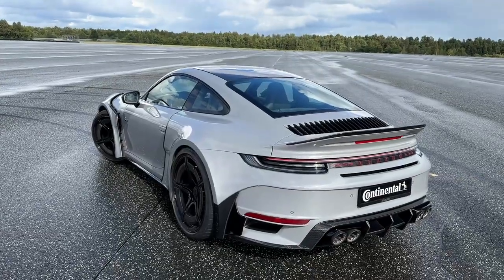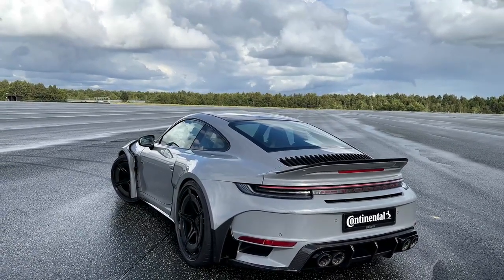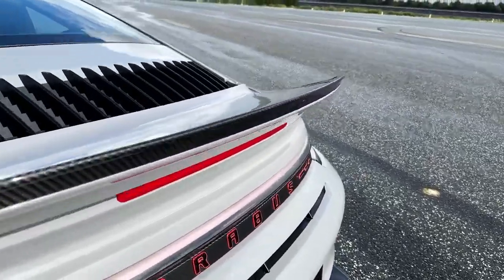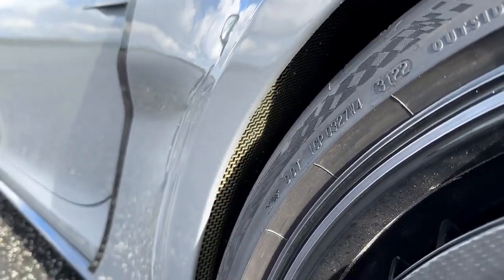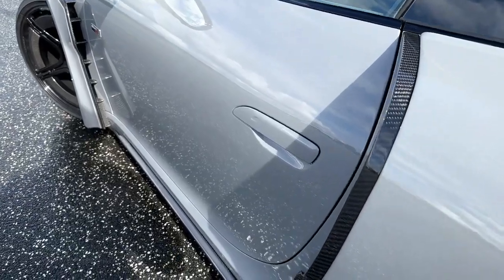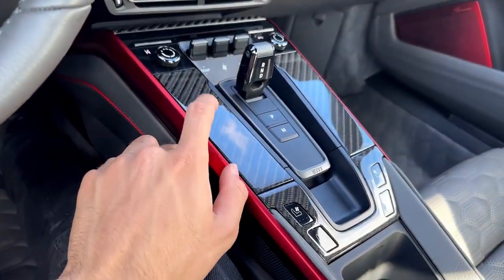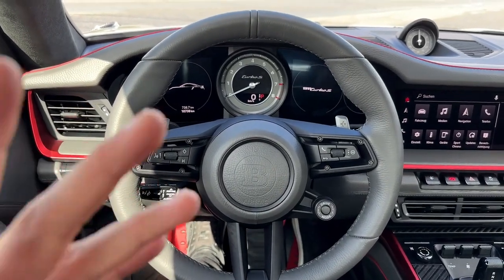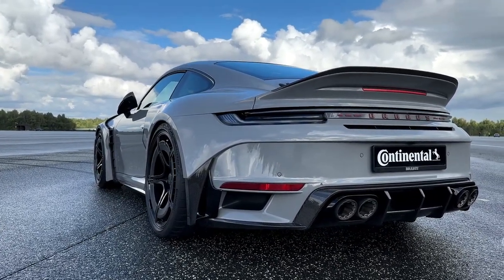NEW 2024 Porsche BRABUS 900R Rocket +SOUND! Wild 900 HP Porsche ROCKET! Interior Exterior Details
all-new 2024 Porsche 911 992 Turbo S by BRABUS Porsche ROCKET 900 on our YouTube Channel! 😍
In this video, we will be having a walk around showing you the Exterior and Interior Features of the all-new Porsche 911 992 Turbo S by BRABUS Porsche ROCKET 900 R and will let you hear the crazy sound of the BRABUS Porsche 911 992 TURBO S 900 ROCKET!

What do you think about the New 2024 Porsche 911 992 Turbo S by BRABUS Porsche ROCKET 900?
Do you like the Sound of this Wild Coupe?
What do you think about the BRABUS Bodykit?

Details about the 2024 Porsche 911 992 Turbo S by BRABUS Porsche ROCKET 900 for PetrolHeads:
It’s equipped with a 900 HP 6 cylinder engine which produces 1000 Nm of torque
The Porsche 911 Turbo S BRABUS ROCKET 900 R can do 0-60 mp/h [0-100 km/h] in 2.5 seconds.
The Porsche 911 Turbo S BRABUS ROCKET 900 R top speed VMAX is electronically limited to 340 km/h (211 mph)

Special Thanks to @theofficialbrabus  for the Access!